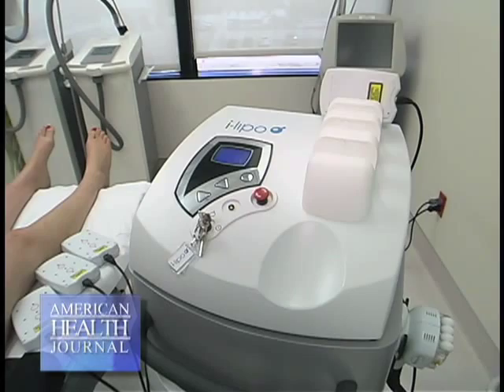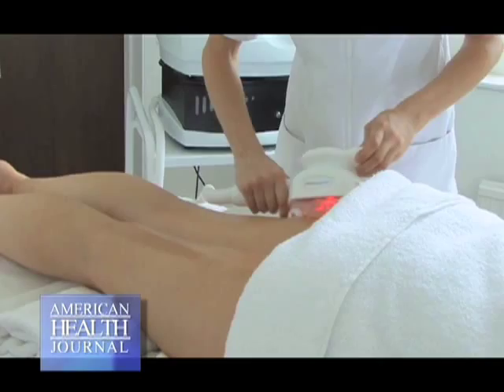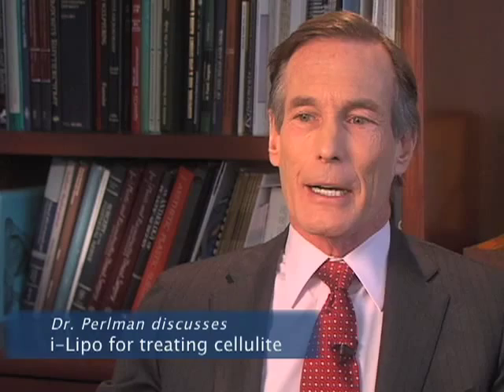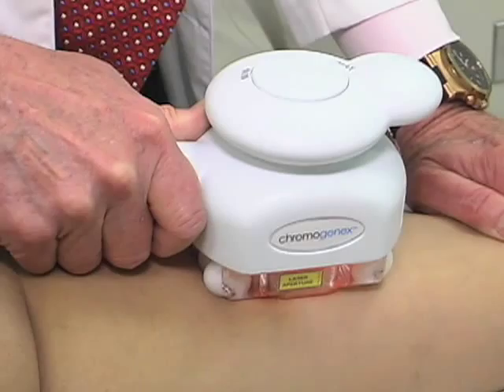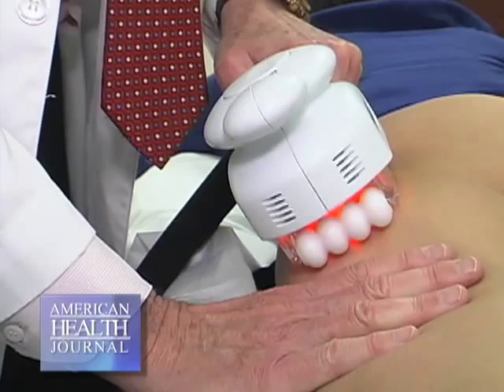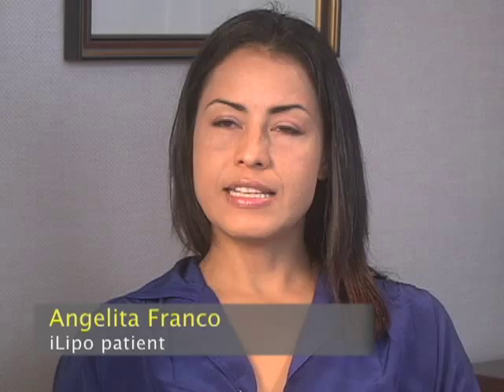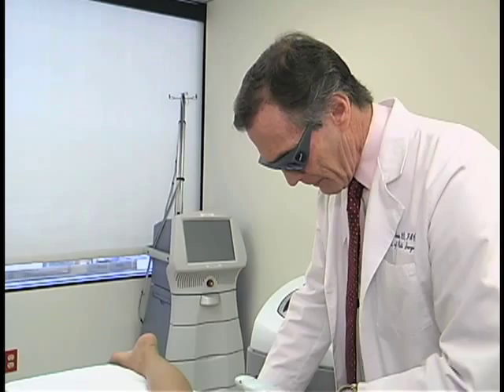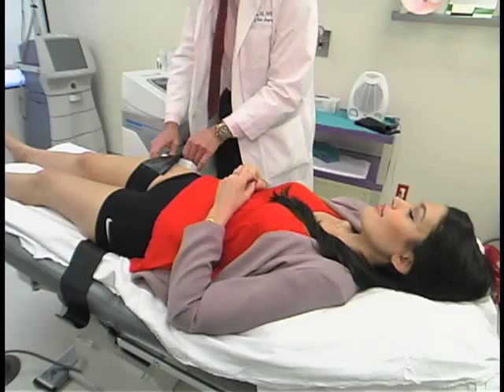Cellulite Treatment with iLipoXcell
Dr Perlman discusses cellulite and its treatment with iLipo Ultra and iLipoXcell diode/infrared/RF energy devices on PBS American Health Journal.  He can be reached at 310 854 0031